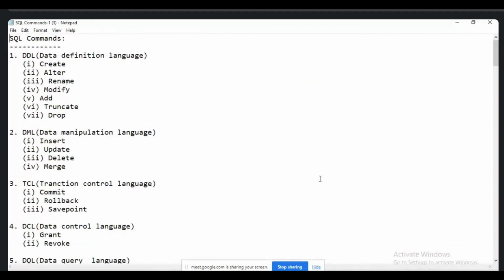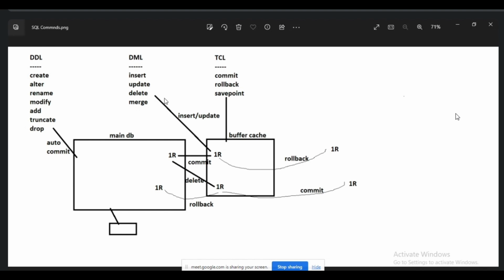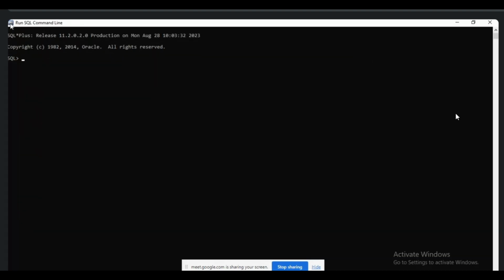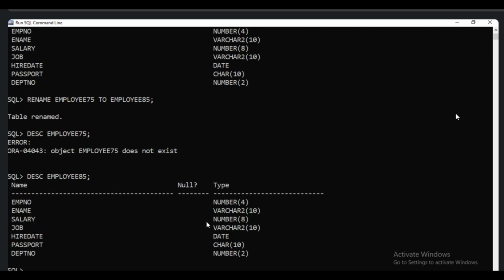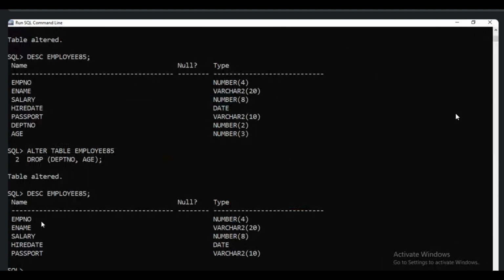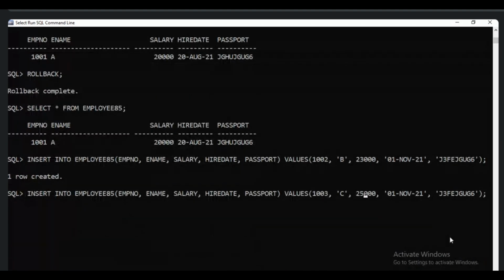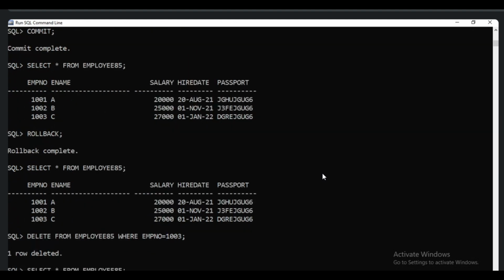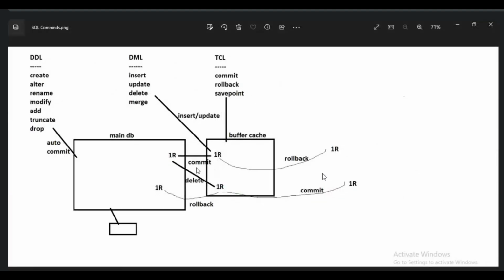SQL Commends Part-2 by learning tips guru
Important pdf files:-
SQL notes Pdf:-

Similar Searches:-
SQL Commends.
sql commends.
Stricture quary language.
sql tools.
SQL Tools.
DDL Commends.
DQL Commends.
DML Commends.
DCL Commends.
TCL Commends.
Create.
Alter.
Rename.
Modify.
Add.
Truncate.
Insert.
Update.
Delete.
Merge.
Commit.
Rollback.
Save Point.
Grant.
Revoke.
Select.